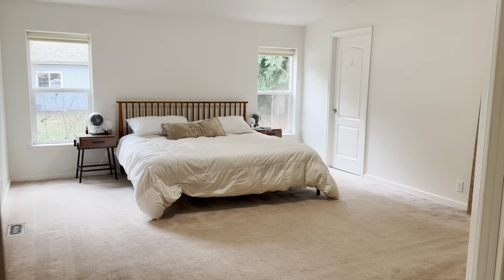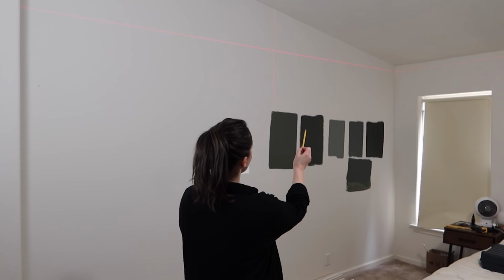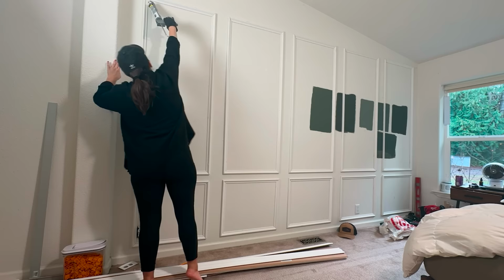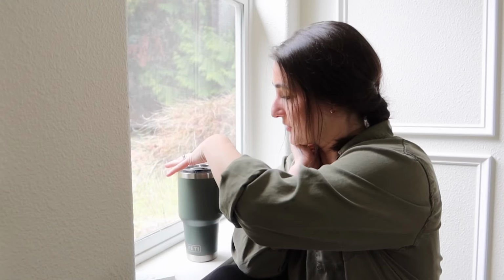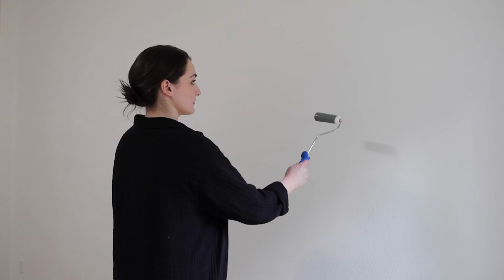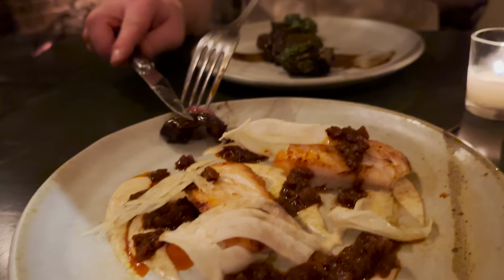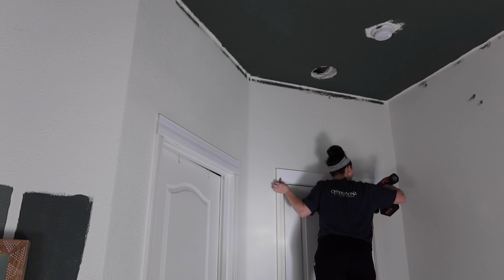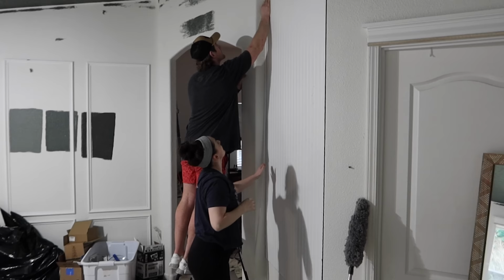✨BEDROOM EXTREME MAKEOVER | Boring 90s style to Moody + Elegant primary bedroom (on a budget!) pt1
Hey! My name is Natalie and I love sharing about my life as a mom and homemaker/homesteader. Around here we embrace the coziness in the chaos and the magic in the mundane. I believe simple joys and a home filled with love (not STUFF) are more important than "keeping up with the Joneses." I'm glad you stopped by! I hope you find some encouragement and gentle motivation and a cozy corner of the internet that's full of peace.

SOME HELPFUL TAGS:
organize with me,declutter with me,messy to minimal,how to declutter,minimal mom,clean with me,minimalism,minimalist,decluttering,clean declutter and organize with me,declutter and organize with me,natalie bennett messy to minimalist,satisfying declutter,cleaning motivation,2023 goals,new year resolutions 2023,how to be a minimalist,how to have a simple life,Life update,Health update,Husband and wife vlog,Homestead,First time homesteader